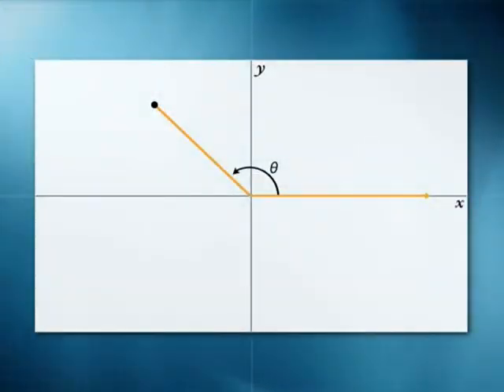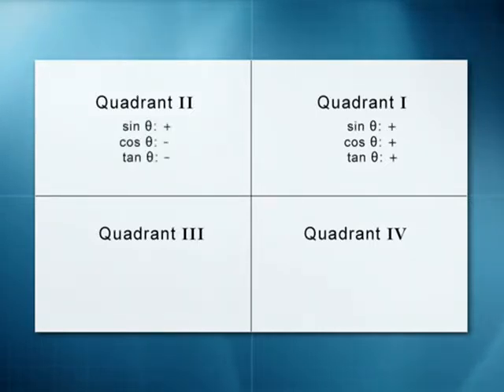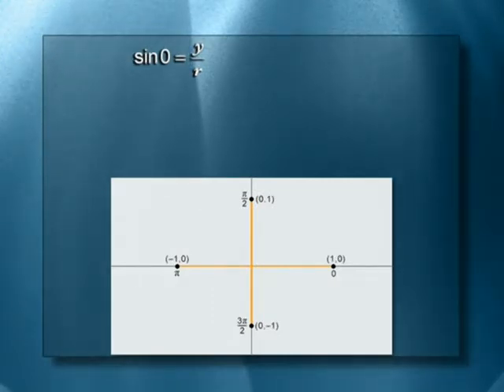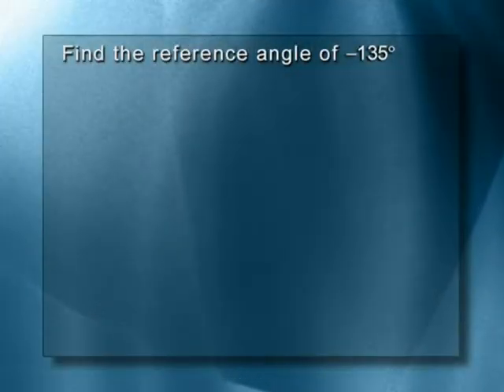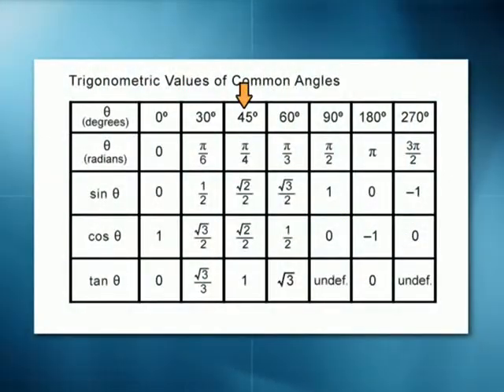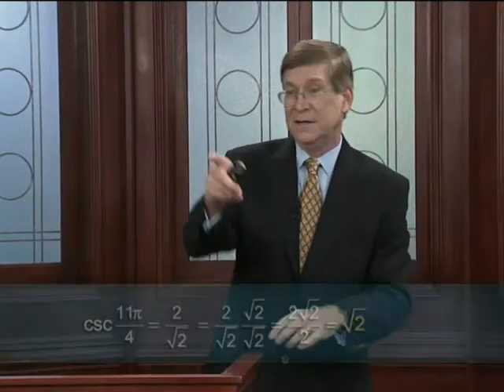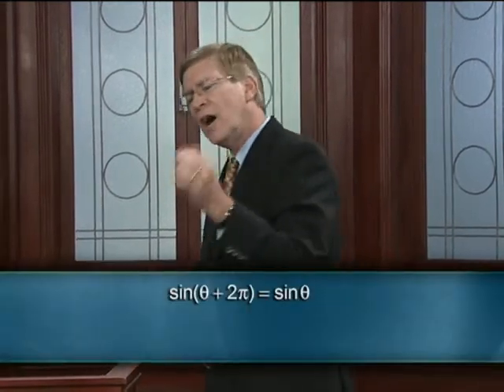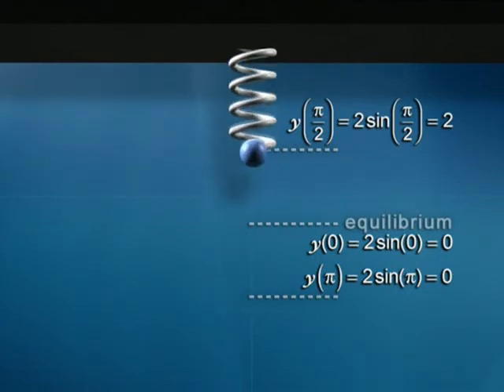14 Trigonometric Functions—Arbitrary Angle Definition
Trigonometric Functions—Arbitrary Angle Definition